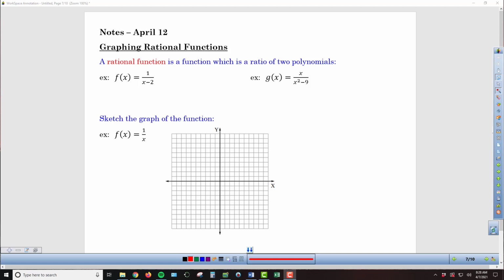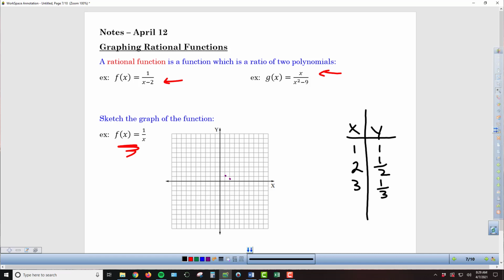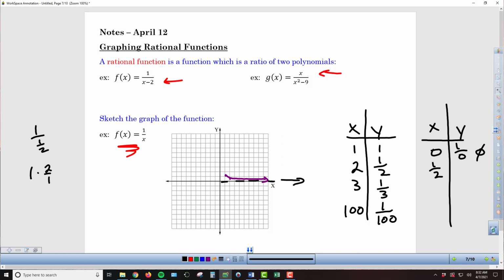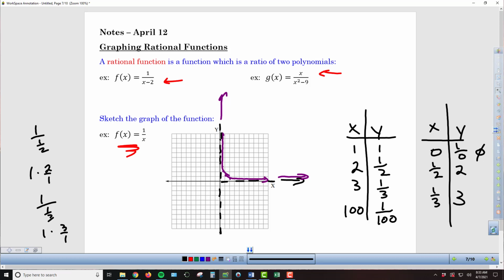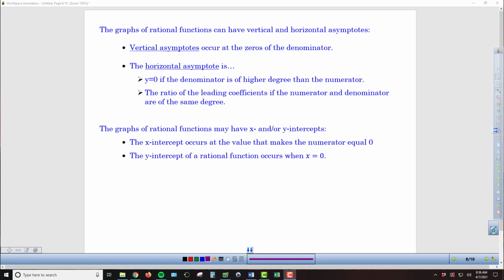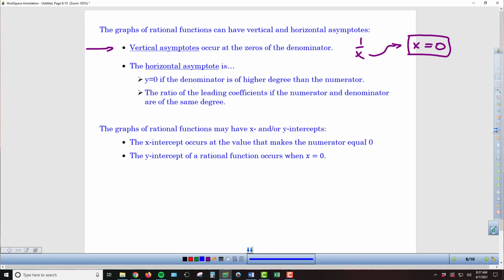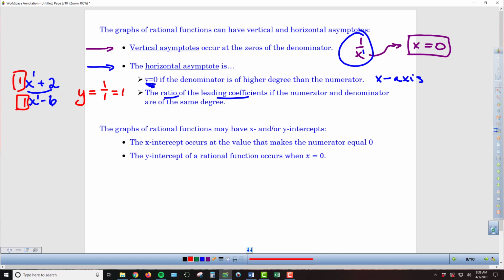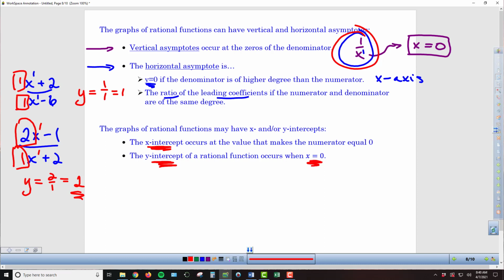Alg2 Chapter 7-2a Graphing Rational Functions - Lesson Video 1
Introduction to the graphs of rational functions by plotting points to graph f(x)=1/x ; explanation of how to find the horizontal and vertical asymptotes and x- and y-intercepts of rational functions.